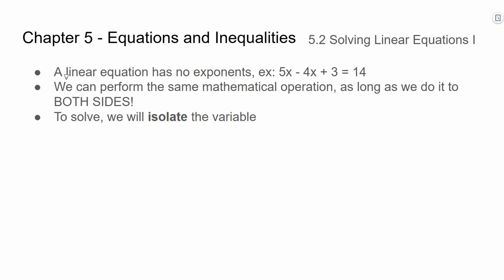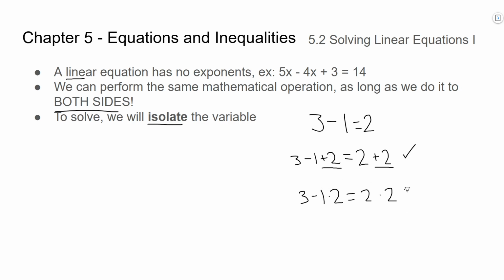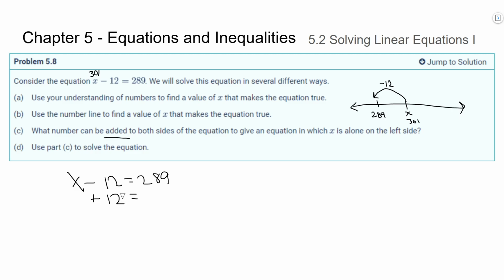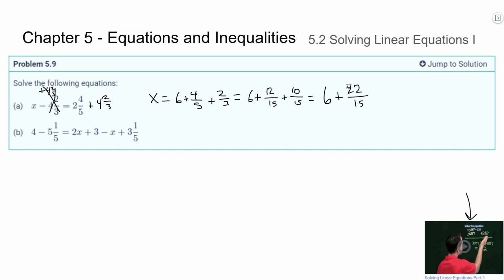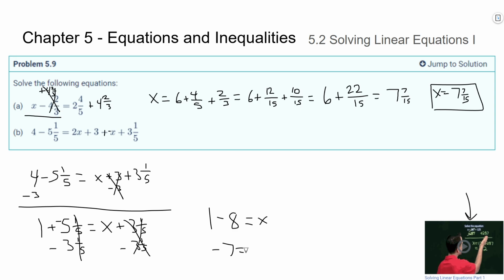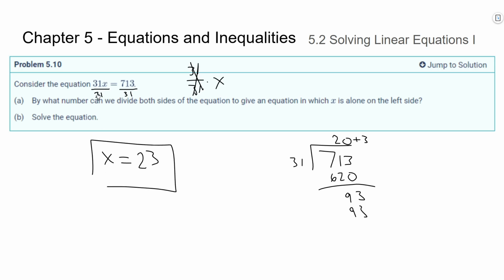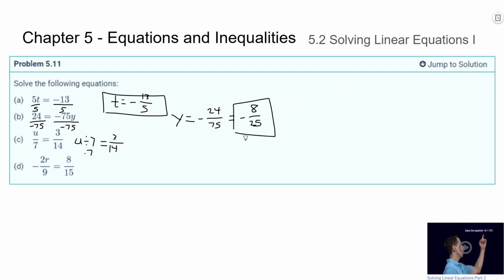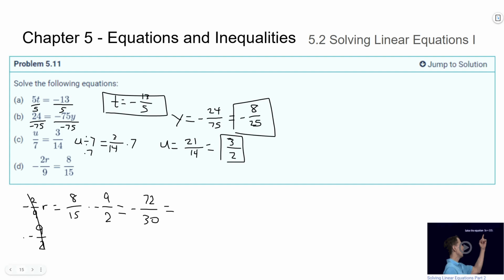AOPS - Prealgebra - Chapter 5 - 5.2 Solving Linear Equations I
5.2 Solving Linear Equations I

00:00 Chapter 5 Intro